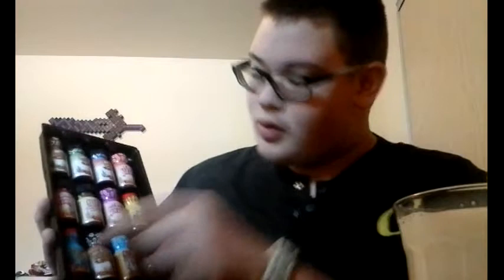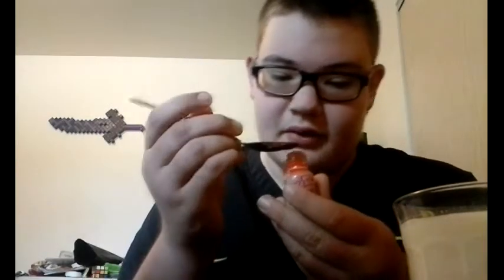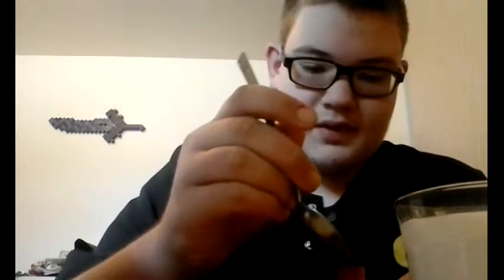Hot Sauce Challenge